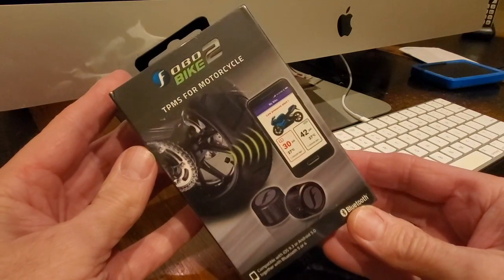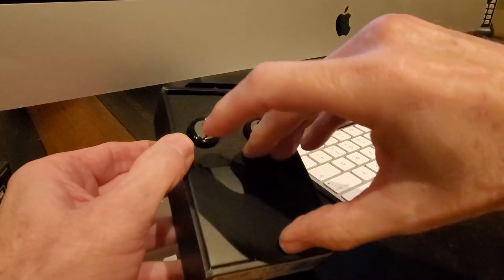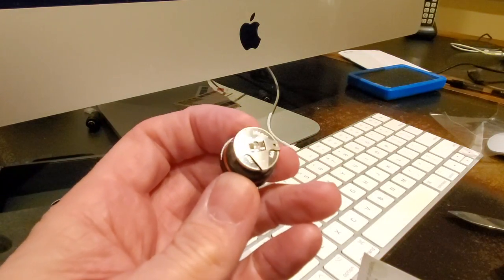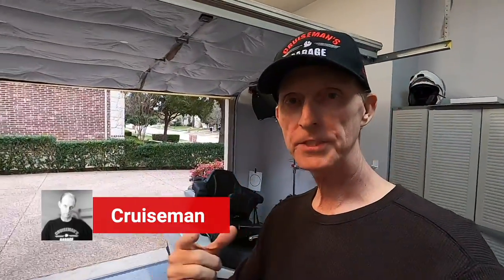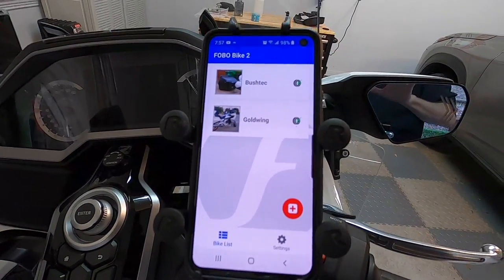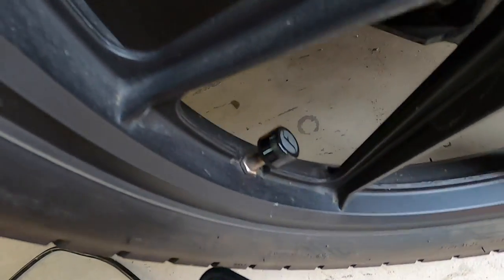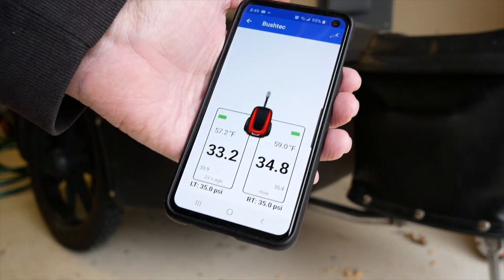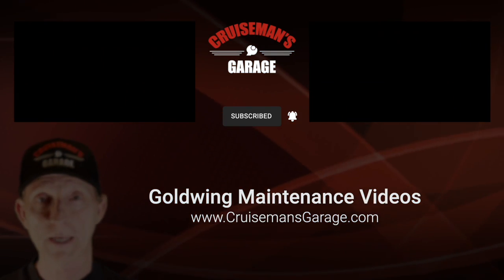FOBO Bike 2 TPMS Mini-Review | Cruiseman's Moto Vlogs | 2018 Honda Goldwing | 2020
I check out the new FOBO Bike 2 TPMS for my 2018 Honda Goldwing and my Bushtec trailer.